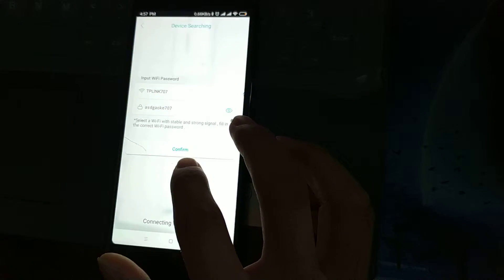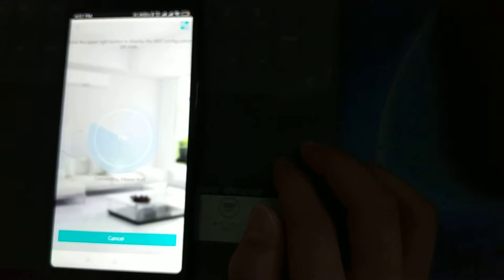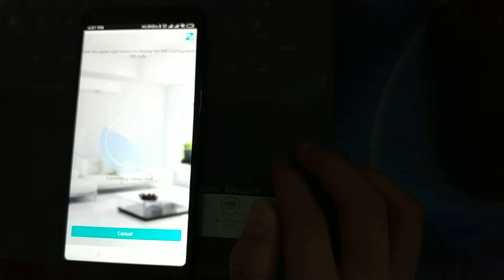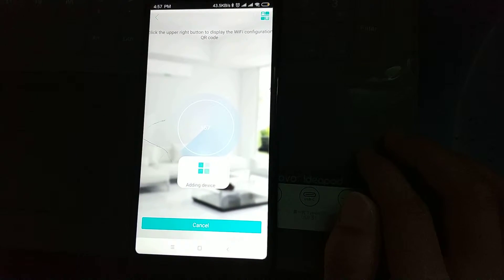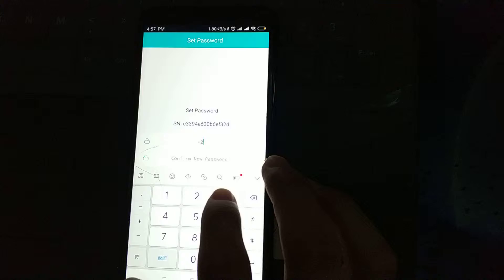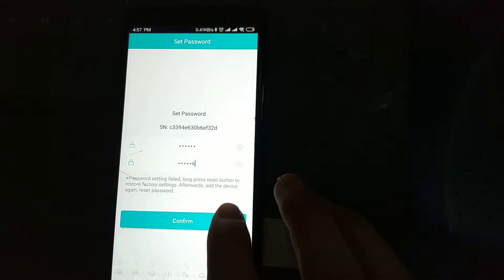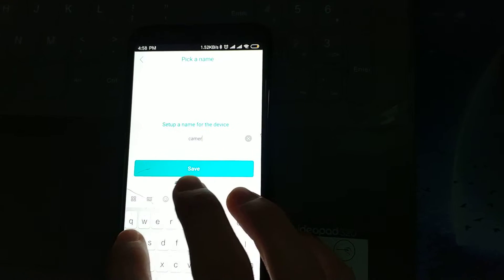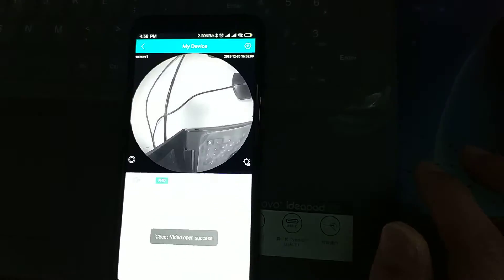CMS Software Connects Camera Video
The APP connected network needs to be the same as the network connected to the PC.